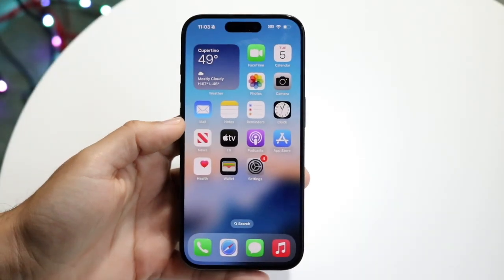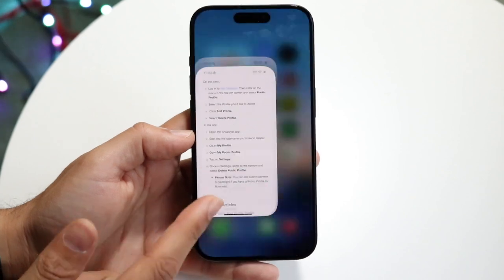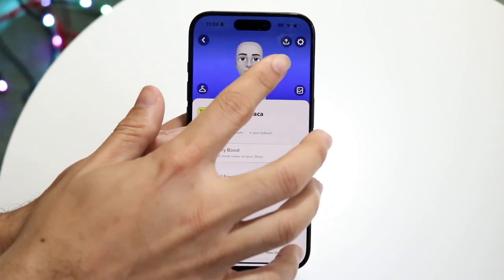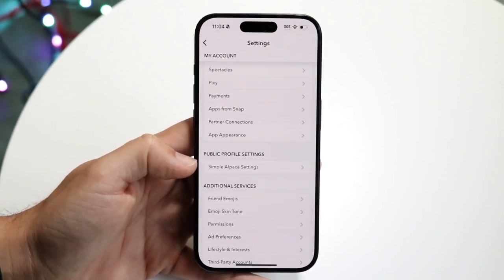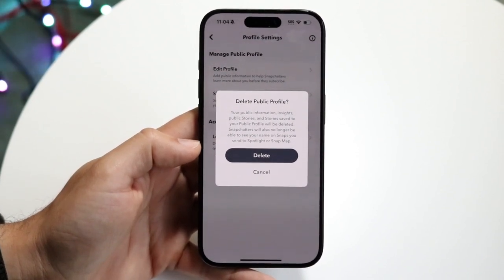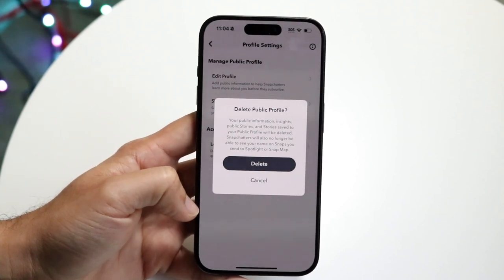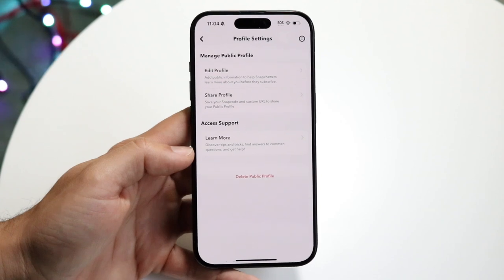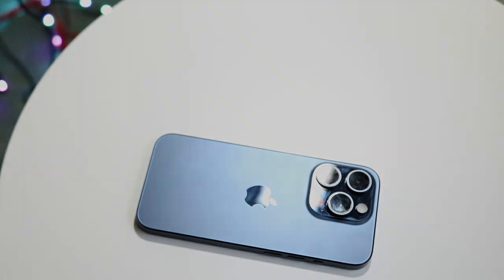How To Remove Your Public Profile On Snapchat!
Here is exactly How To Remove Your Public Profile On Snapchat!